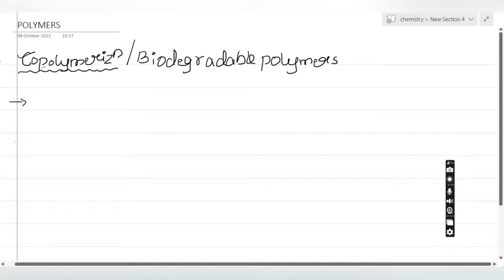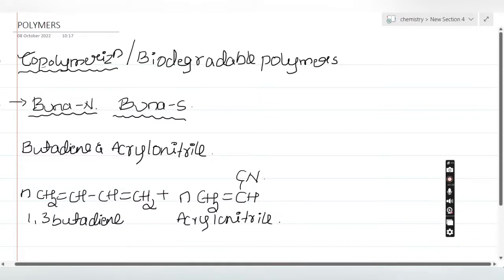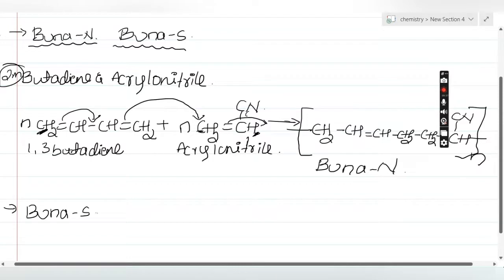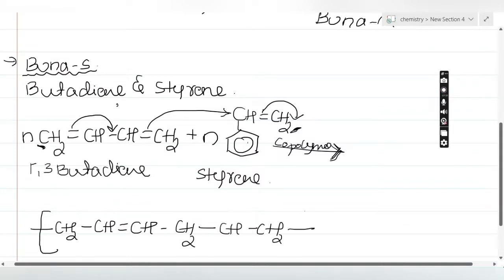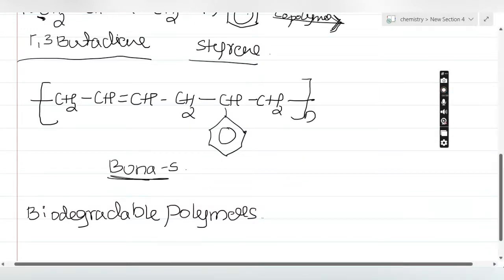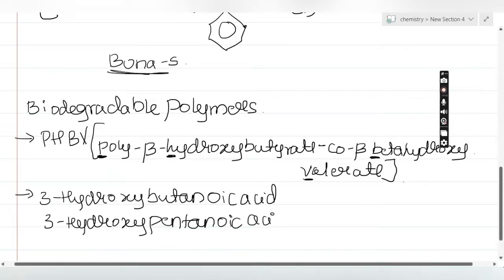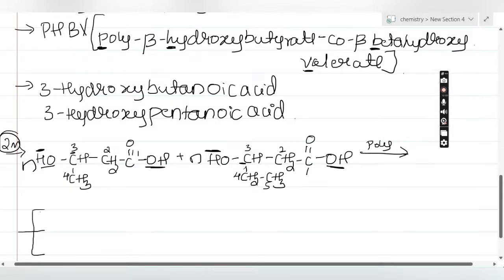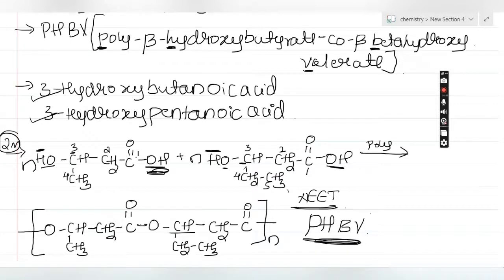POLYMERS PART :V : copolymers and bio-degradable polymers.